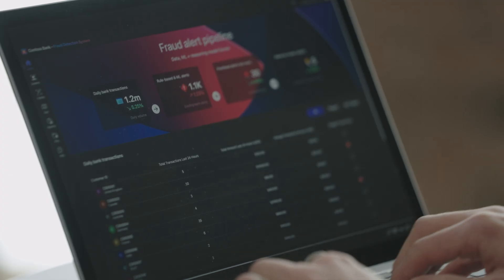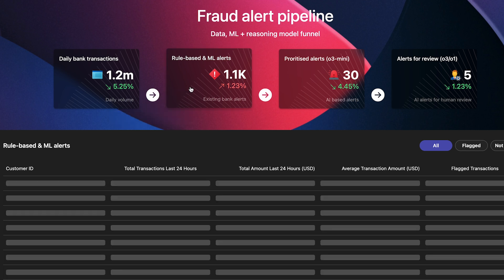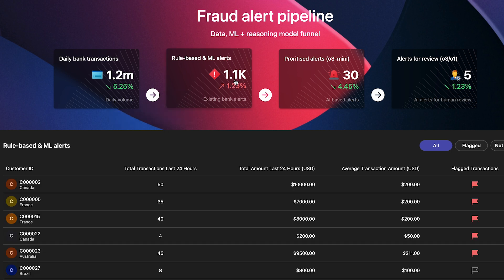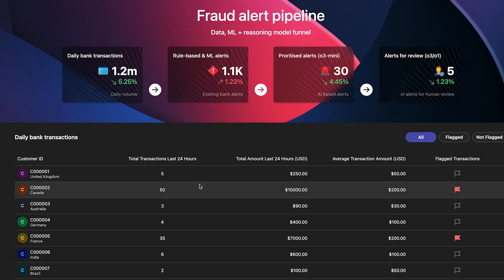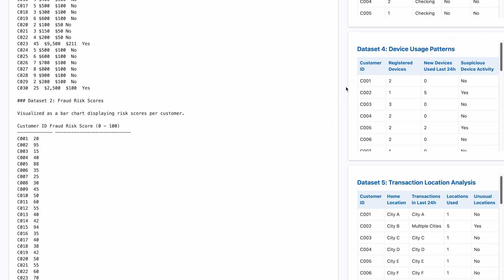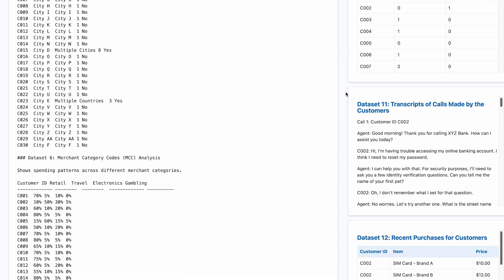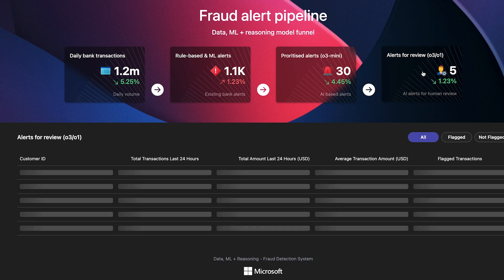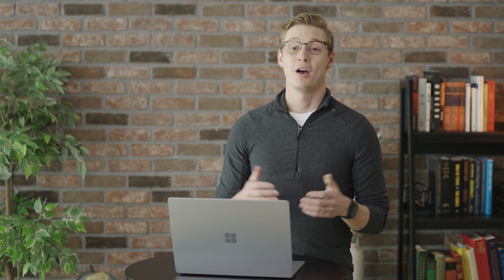Fraud Detection with the o3-mini model on the Azure OpenAI Service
Demo of Fraud Detection with the o3-mini model on the Azure OpenAI Service.